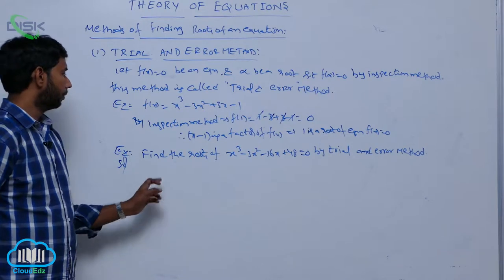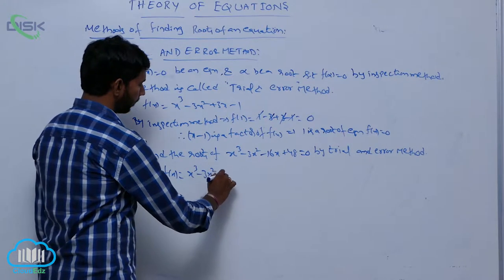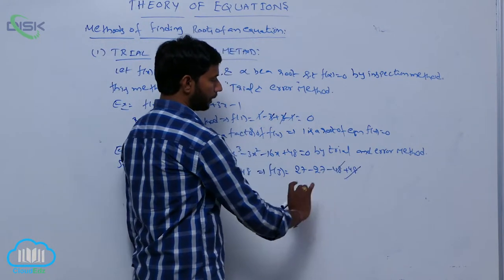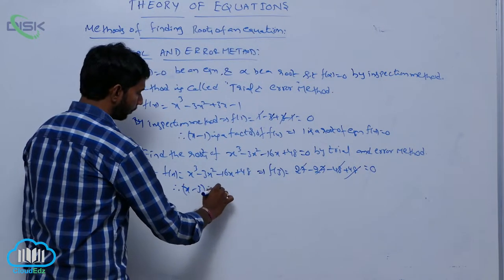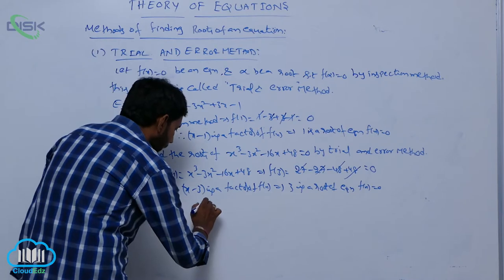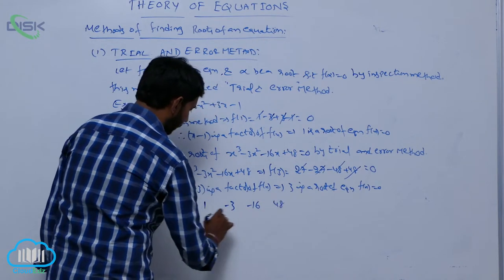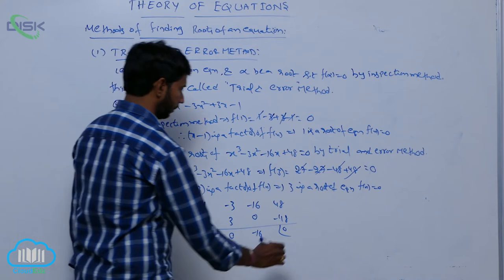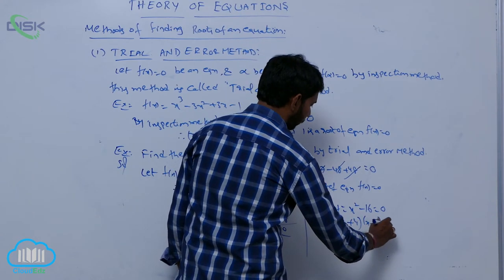Solving an equation when two or more of its roots || Trail and error method || Disk Telangana